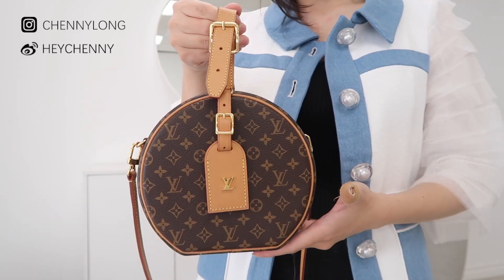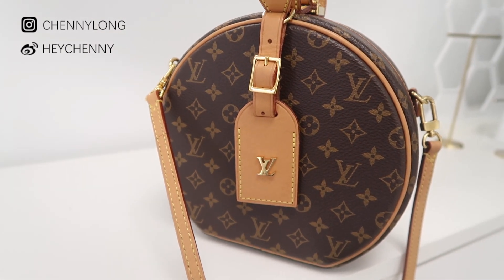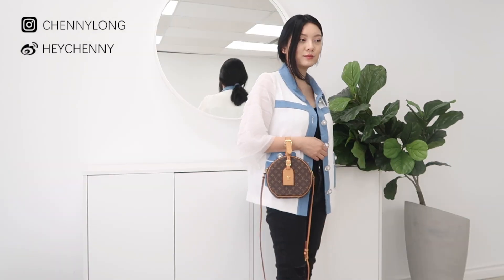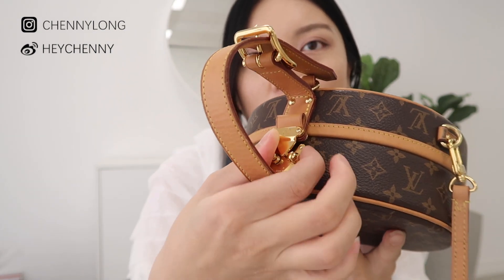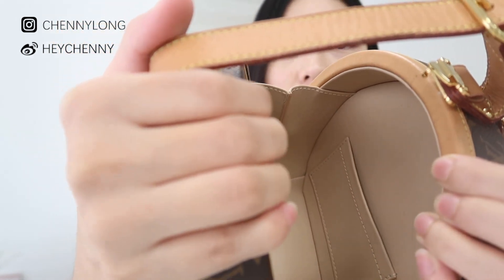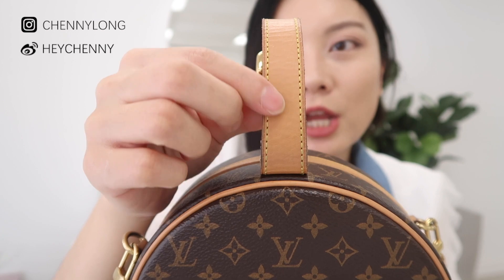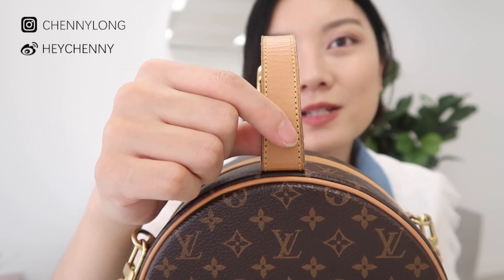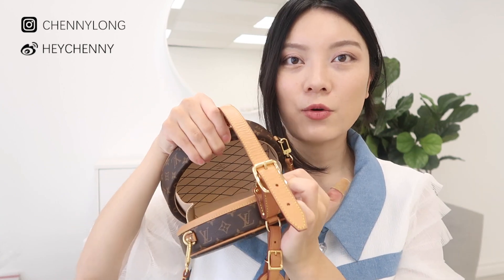LOUIS VUITTON PETITE CHAPEAU BAG REVIEW | HeyChenny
↓ OPEN THIS FOR MORE INFO ↓

The bag is $5,450 CAD in Canada. For anyone interested, my friends consignment store is at Kennedy/Steeles Splendid China Tower:

💗ON ME 💗